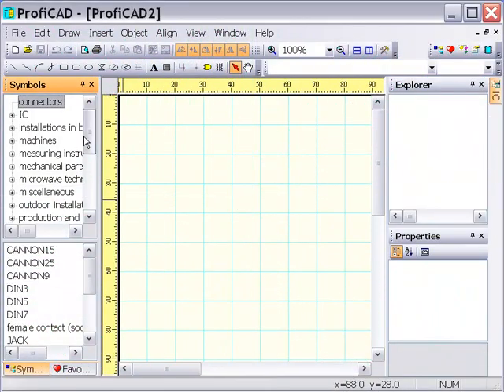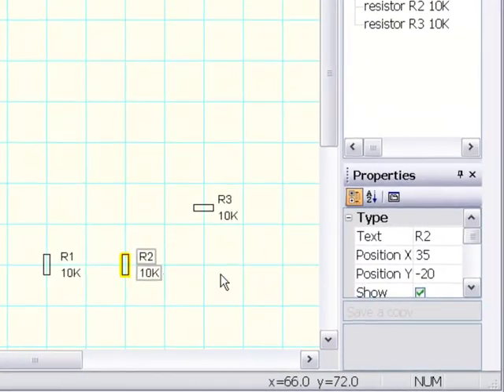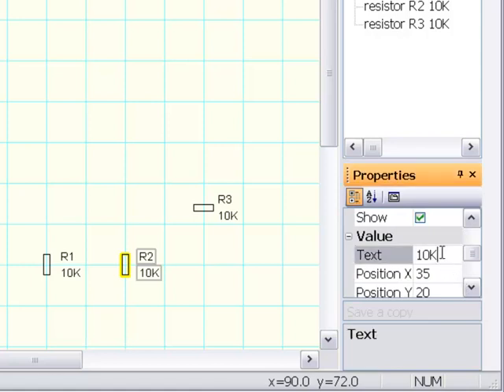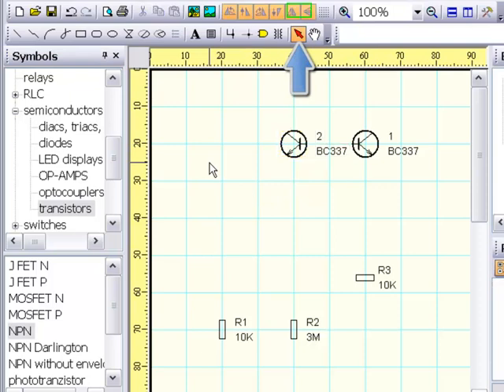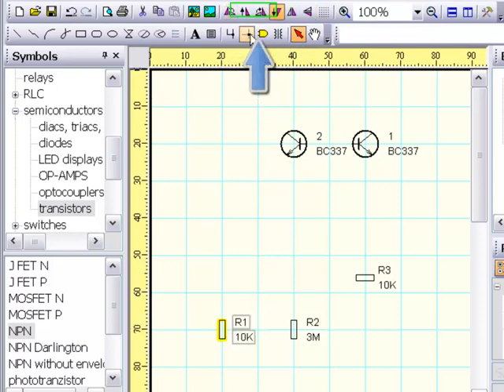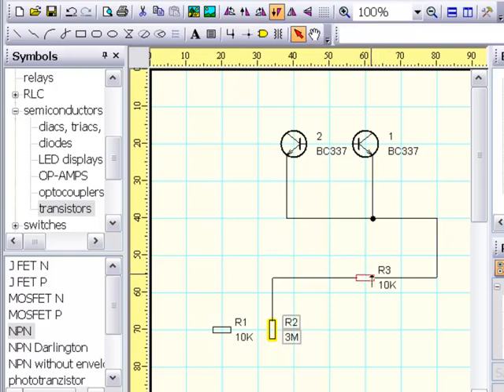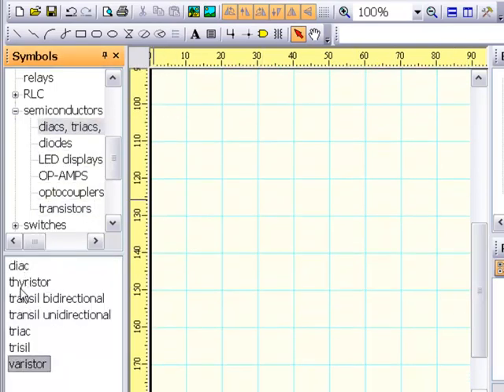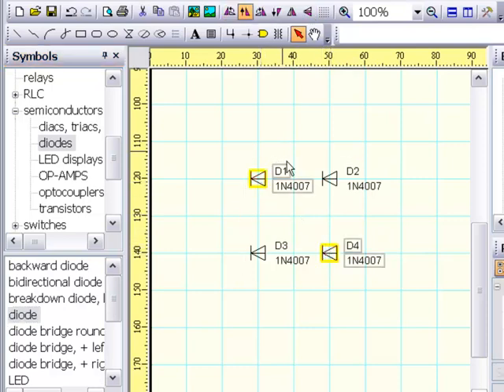Drawing Electrical Diagrams and Wiring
Panel Symbols is used to insert symbols into the drawing.

Choose a group in the upper part, a symbol in the lower part. Insert symbols by clicking in the drawing. When you press right mouse button, symbols is turned by 90°. Hit Esc to finish inserting symbols.

Every symbol has assigned two text labels: type and value. You can change text of these labels and set whether they should be visible.

Symbols can be flipped horizontally and vertically by pressing these buttons. These buttons turn the selected symbols in the drawing.

Start drawing wires using this button or press key "s". Approach an outlet of a symbol and click to confirm that outlet. Click when you need to make a diversion of the wire. Click in the contiguity of the target outlet to finish a wire. Hit Esc to finish drawing wires.

Positions of the existing symbols and wires can be adjusted subsequently. Carry out object cloning by moving the objects while holding the Ctrl key. Symbols can be turned by angles with multiples of 45°.

You can draw a wire starting or ending in the air by using right mouse button.